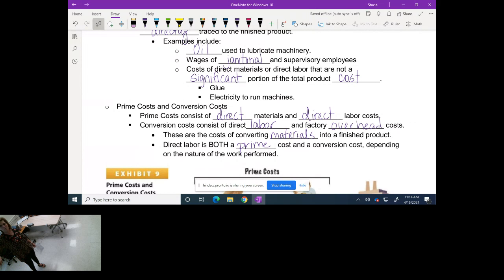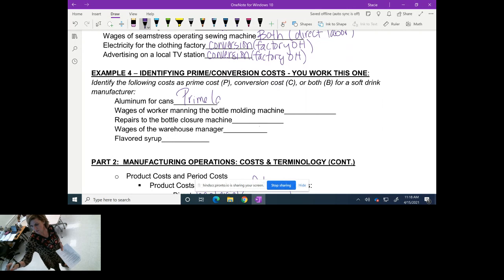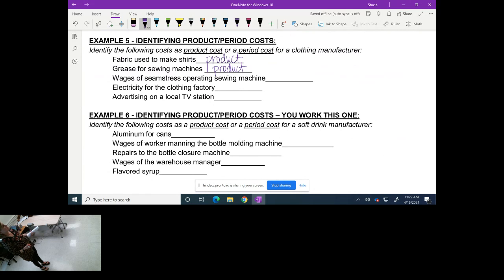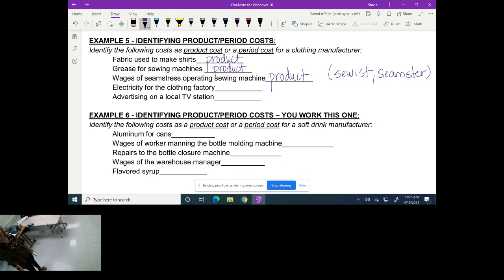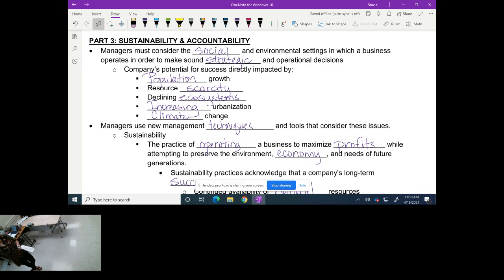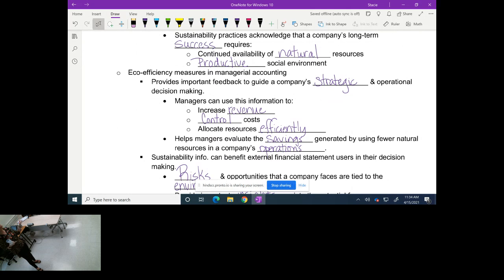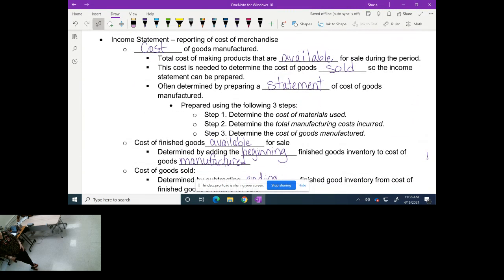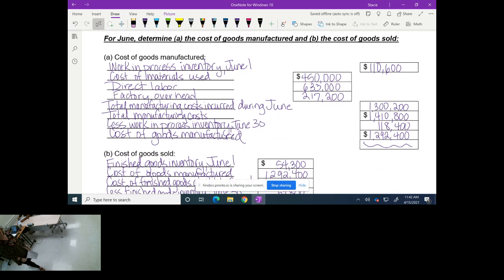THUR APR 17